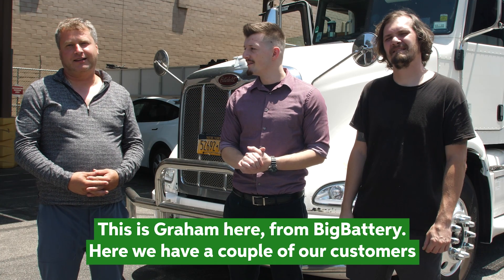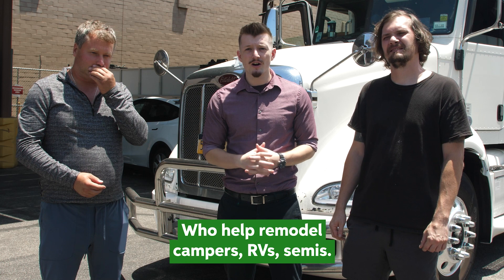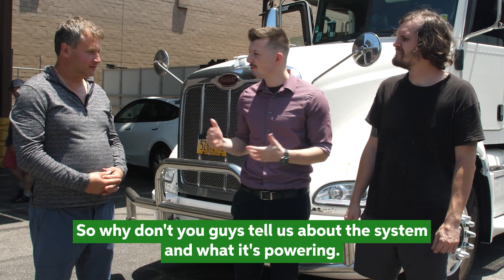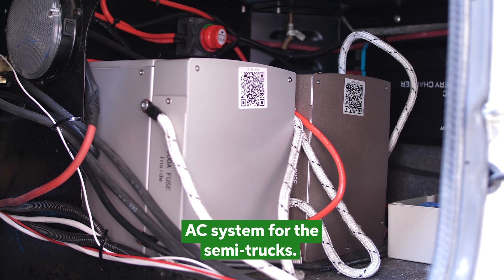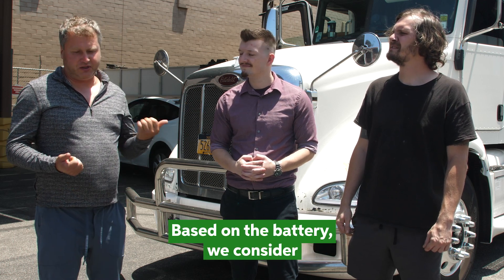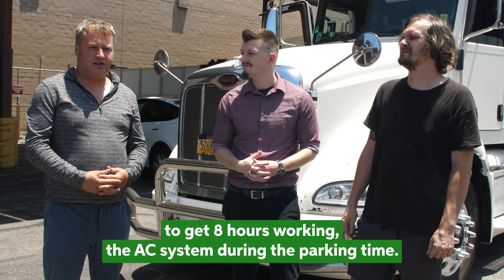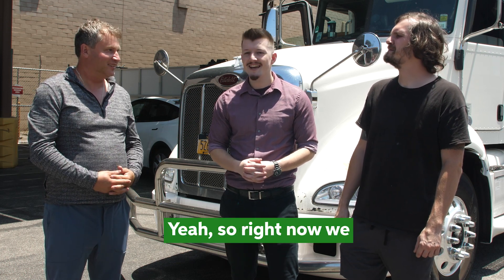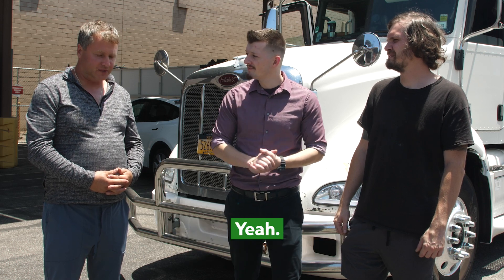BigBattery's Commercial Truck Solution || Our 12V OWLs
BigBattery's solution to the commercial truck idling laws. Take a look how BigBattery helped our friends at Sprinter Van Technologies find an efficient way to run AC and heat in their trucks.